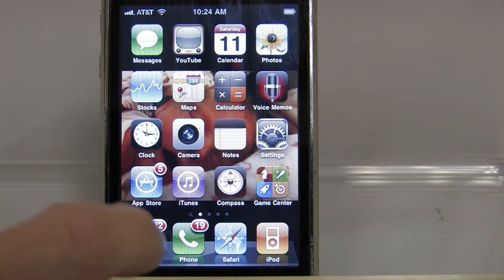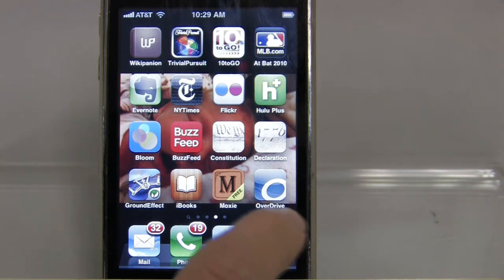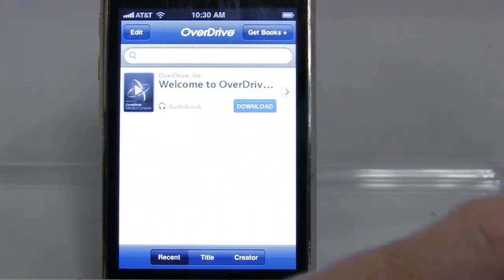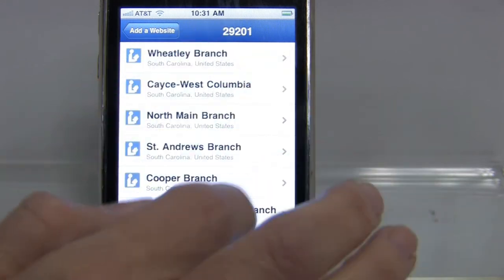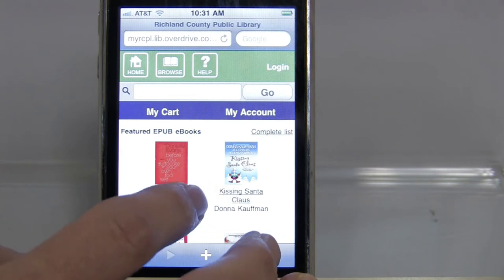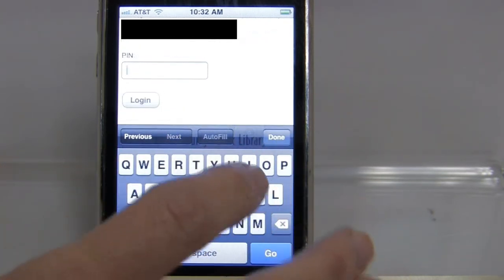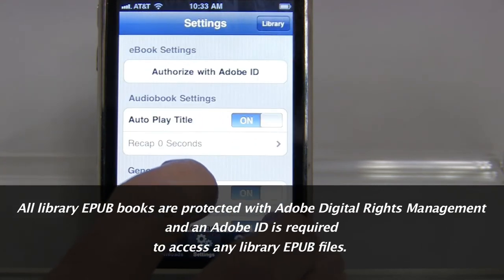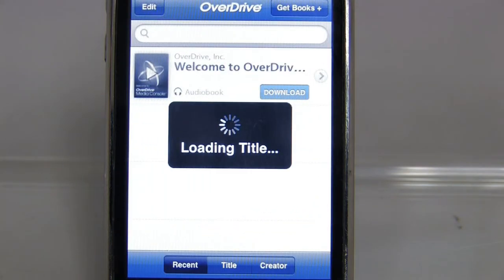OverDrive eBook app for iPhone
Enjoy eBooks from the library on your iPhone in a single app!  A librarian demonstrates the new OverDrive ebook app for iPhone. An Android app is also available.